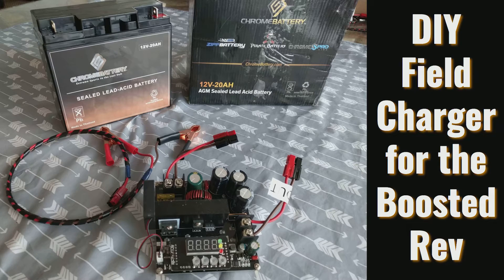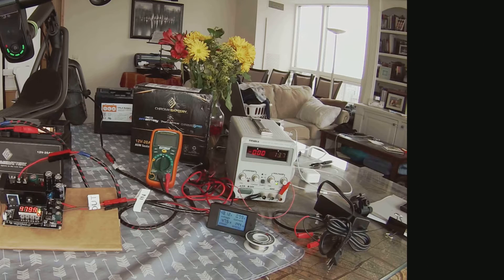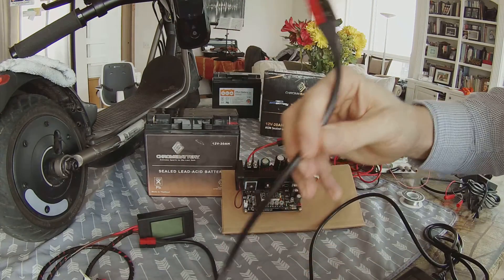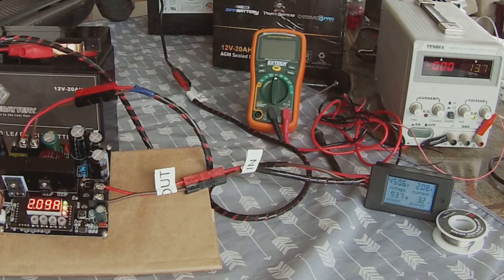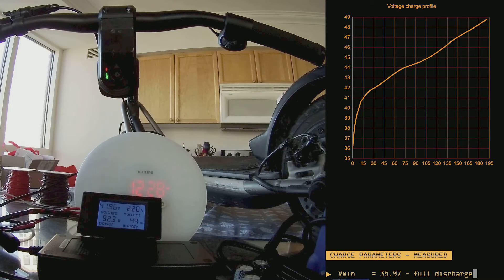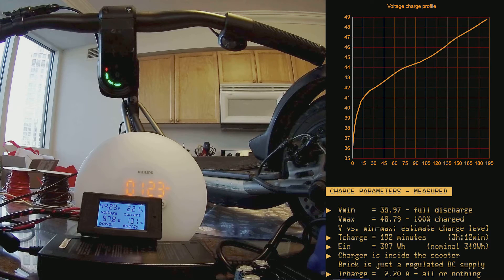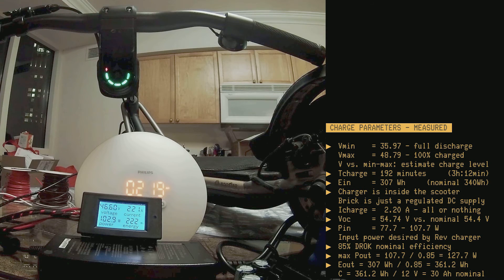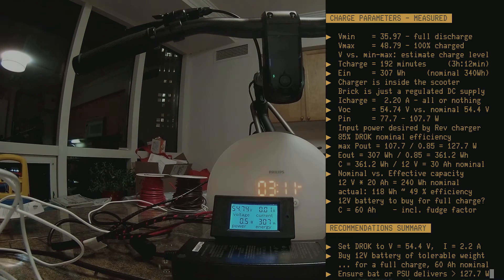Build a field charger for your boosted Rev for less than 70$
This video shows how to build a field charger for your Boosted Rev scooter, that you can use to recharge the scooter in places with no access to AC power.
(You cannot however charge the scooter while riding it, thus extending single-leg range.)

The project is based on a DROK DC-DC boost converter with regulator and LED display:

I'm demonstrating it with a cheap 12V 20Ah sealed lead-acid battery, but you can use any external battery of your choice, of any technology including LiIon and LiPo, provided that it can deliver 120-130W sustained. Most vehicle batteries will work. Motorbike batteries will work. Golf cart batteries will work.

If you have your car with you or your RV, you can even connect the DROK unit to your car or RV’s battery directly (pay attention not to drain it, though...).

This project is more efficient than using a power bank containing an AC inverter, because it only has a DC-DC boost conversion, rather than a double DC-AC-DC conversion.

With the parts shown, the project is cheap: parts are below $70 on ebay or amazon.

Incidentally, you can also use the DROK unit in conjunction with an old laptop charger (of at least 130W) that you might have laying around.
That laptop charger plus the DROK unit make a second AC adapter at no extra cost.